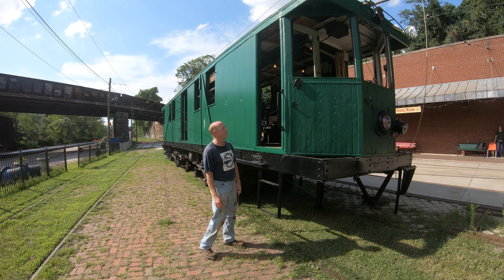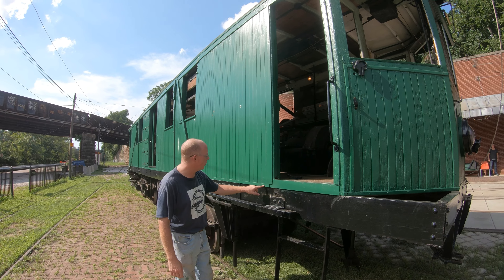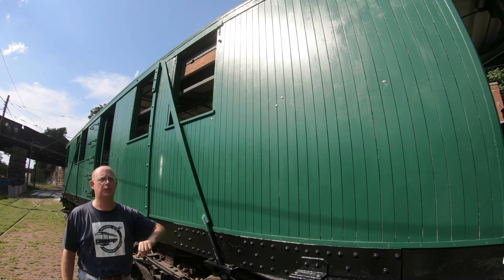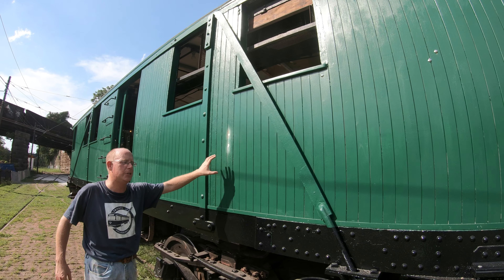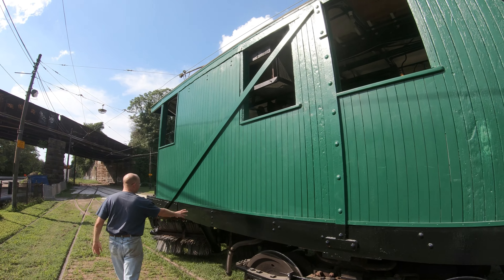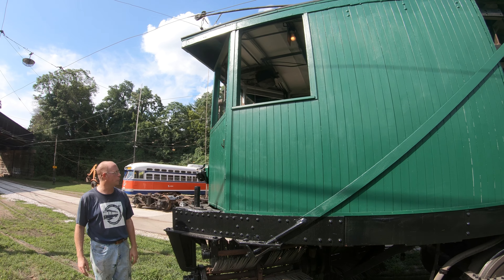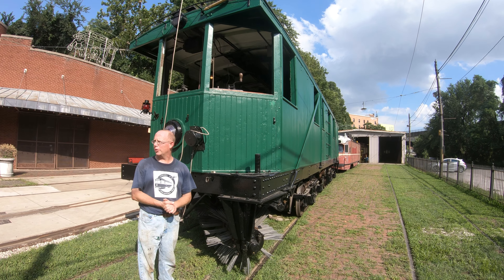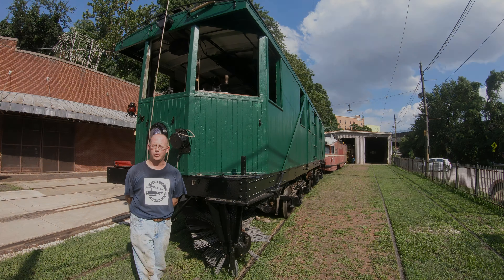PRT C-145 Restoration Update - Episode 2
Today we take a look into what has been done on restoration of PTC C-145. All donations are greatly appreciated, if you would like to help restore this car please send the check to:

Friends Of Philadelphia Trolleys
please mark the check "C-145"